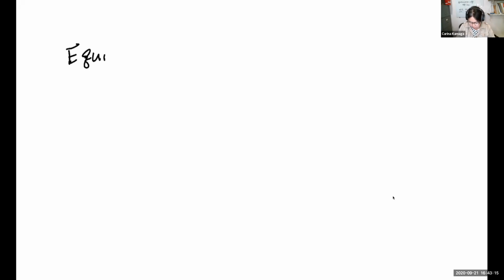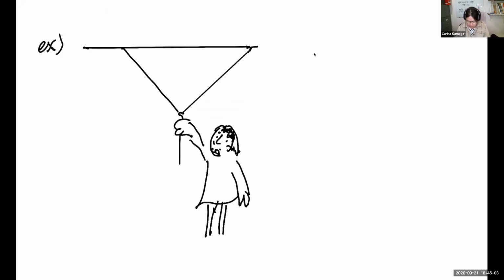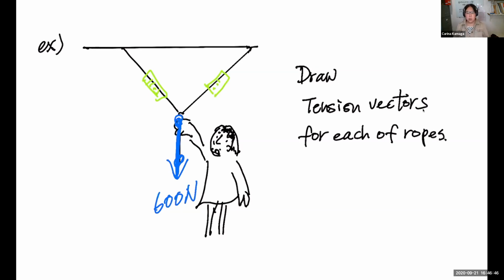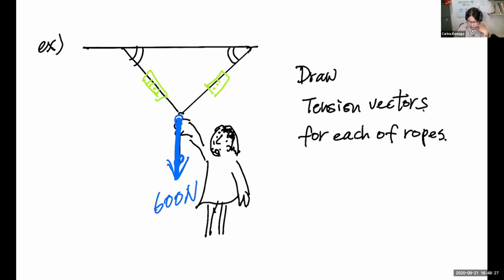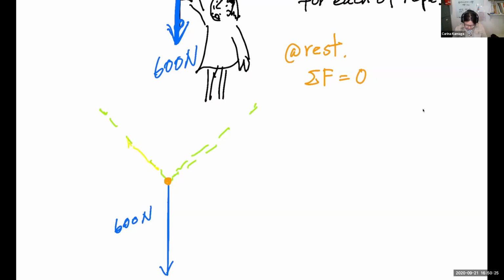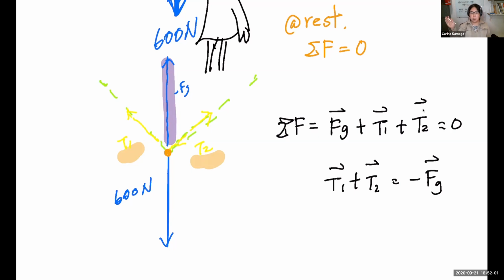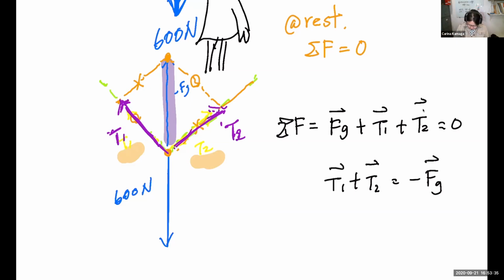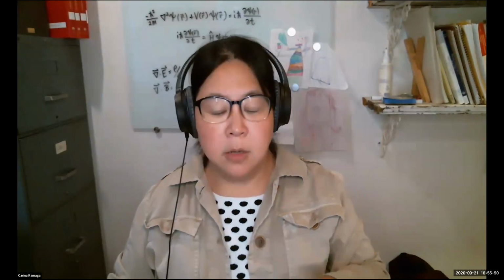Chapter 2 part 5: Static Equilibrium